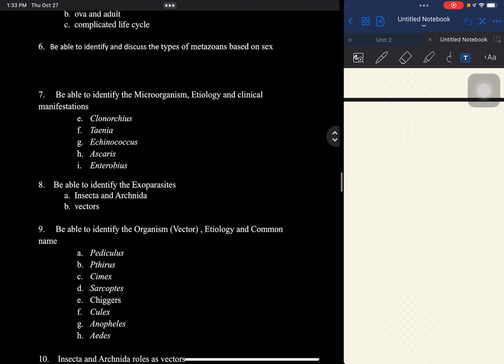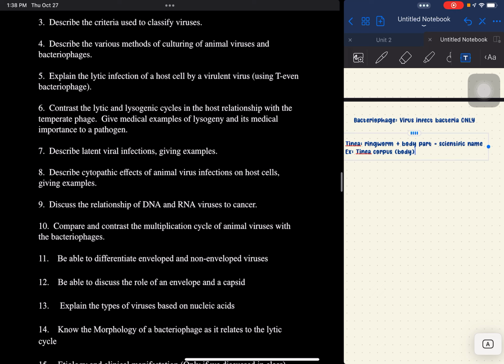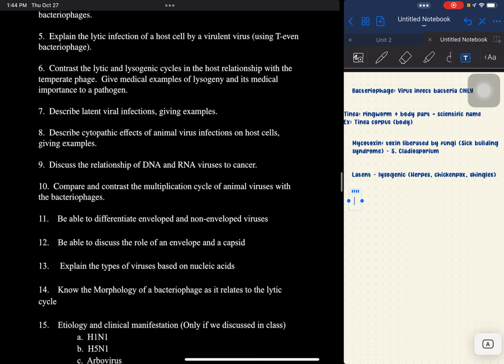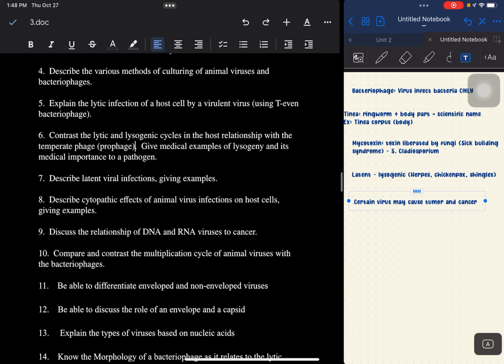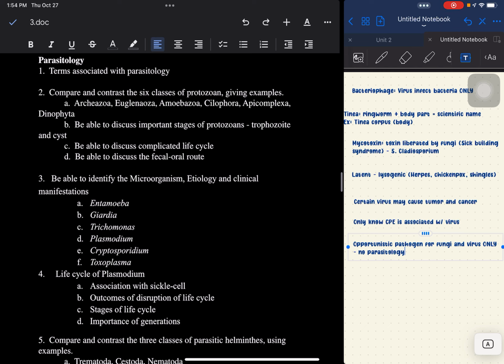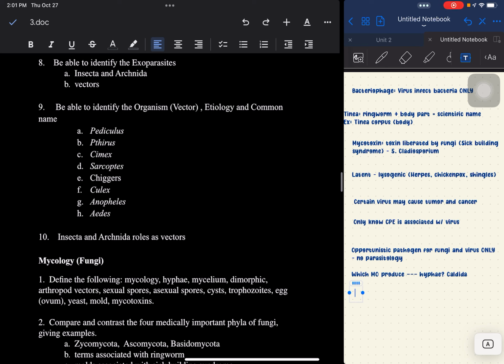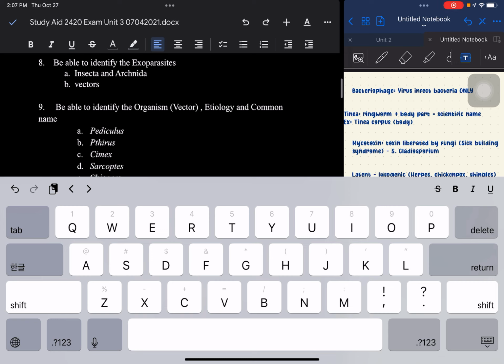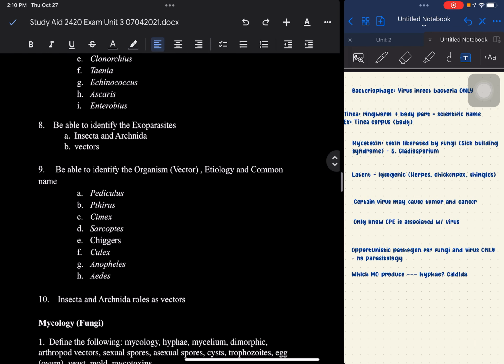Exam 3 review